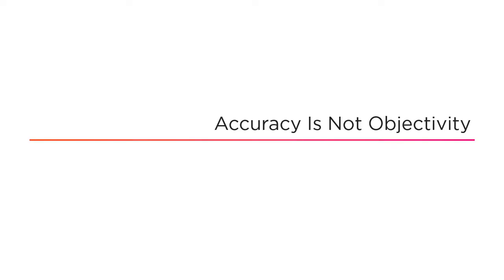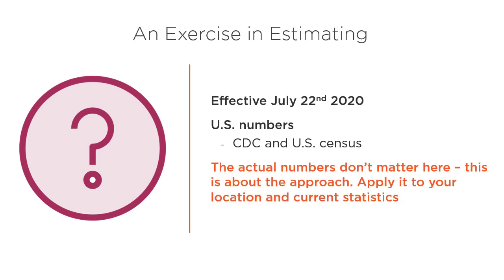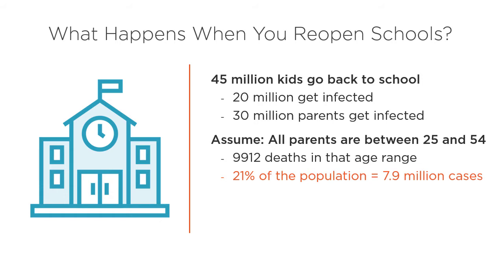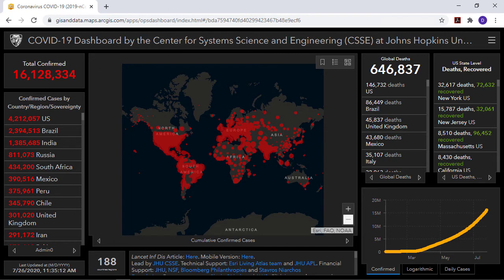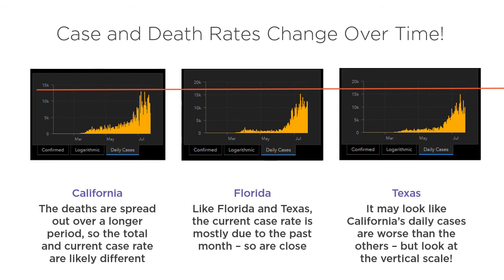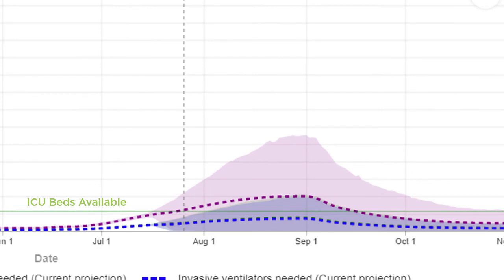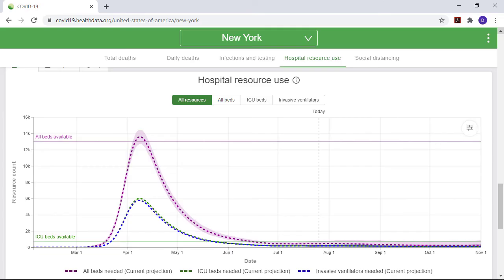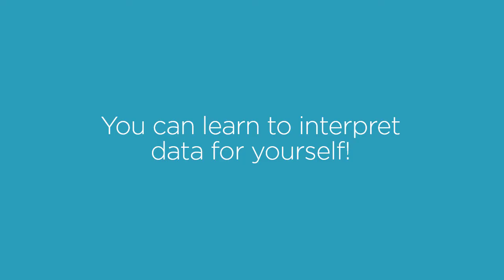Objectivity in Covid-19 Data Visualization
Hi - My name is Dan Appleman. Last year I published a course “Objectivity in Data Visualization” that teaches how to interpret data and charts – to find the stories, the lies, and the biases – hidden and intentional. In this free “mini-course”, I use the techniques taught in that course to examine common data visualizations relating to COVID-19. Do the stories you hear in the media and from politicians match the reality in the data? Let’s find out…